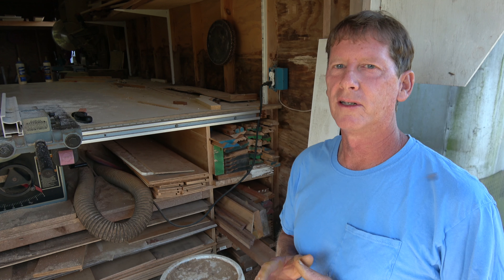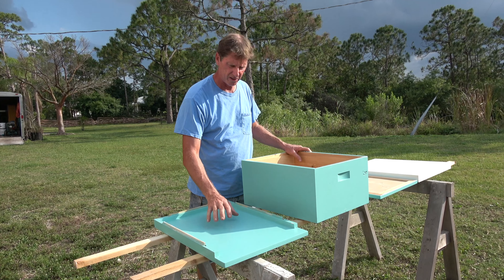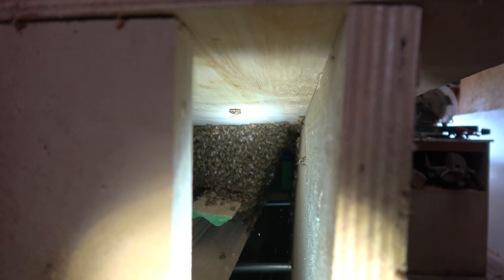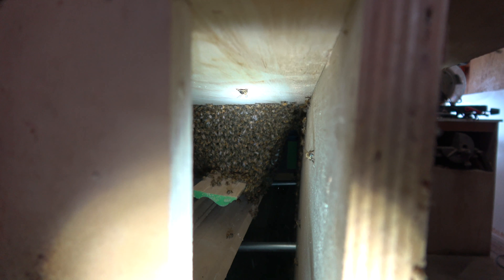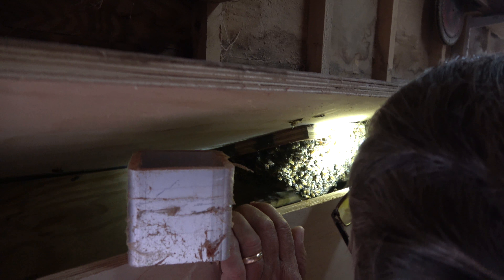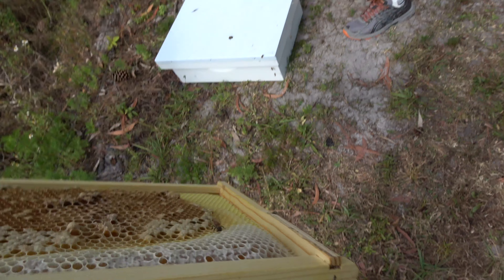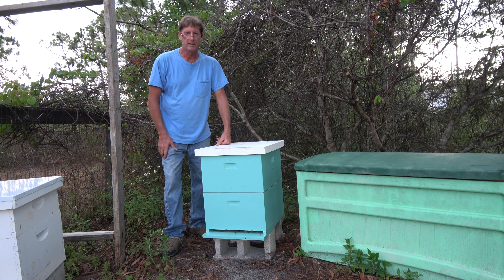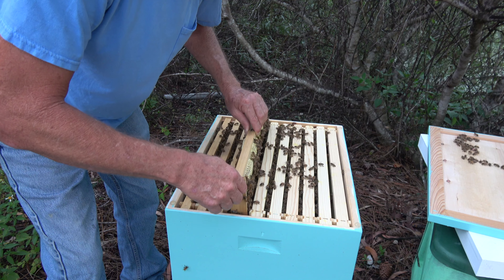Bees in wood shop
A wild swarm of bees invade my woodworking shop so I build a hive box to capture them with and enlist a friend to help.